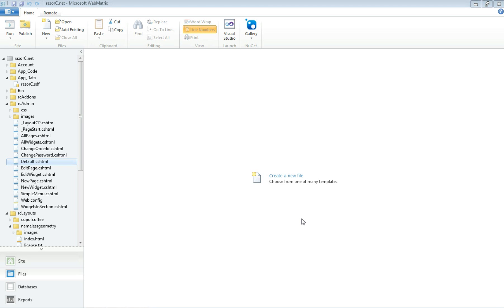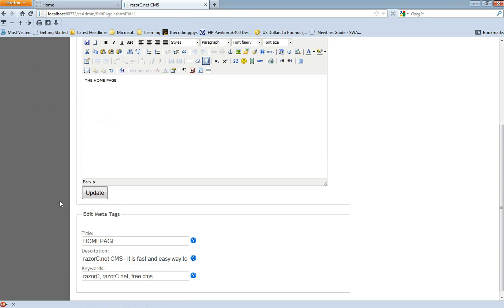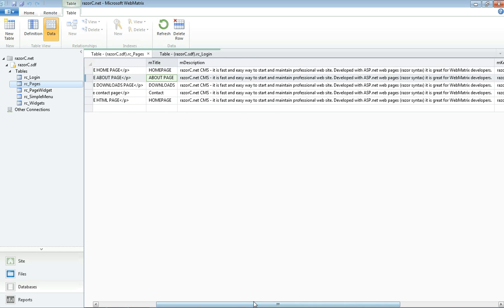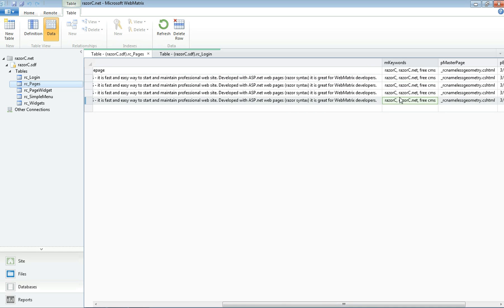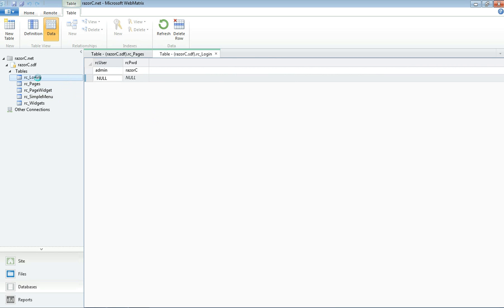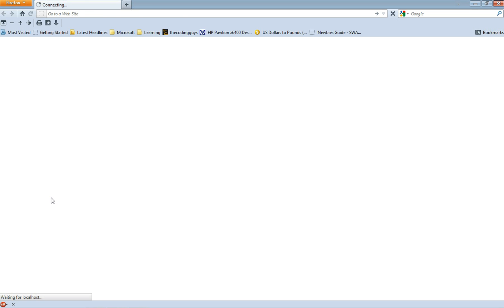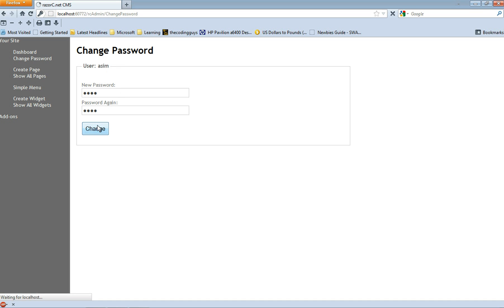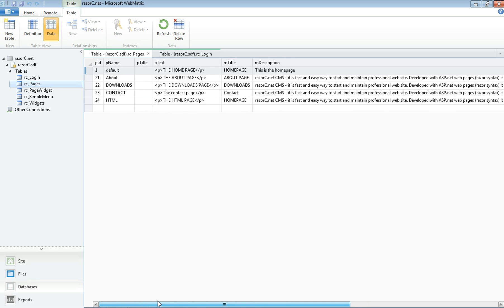RazorC Part 6 - The Database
In this tutorial I talk about the RazorC Database.